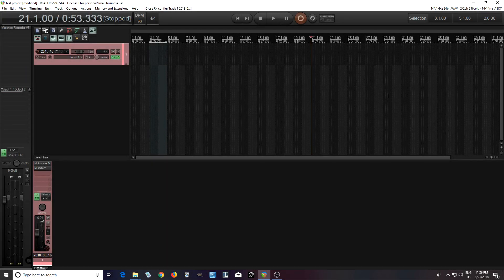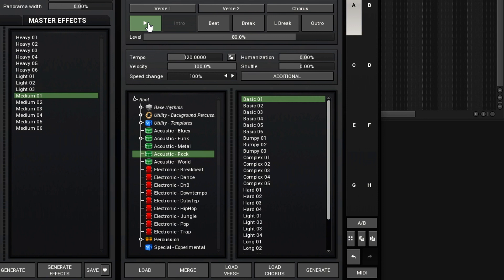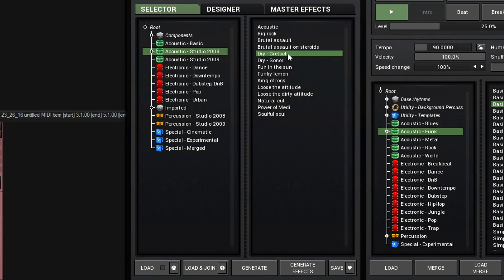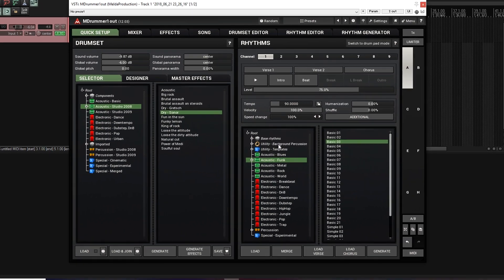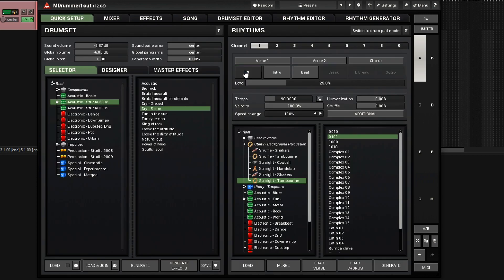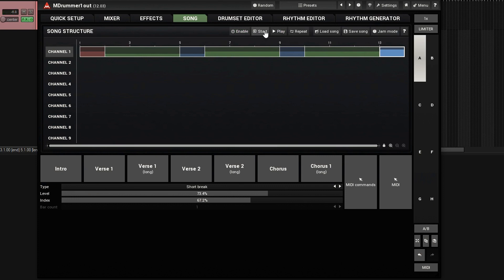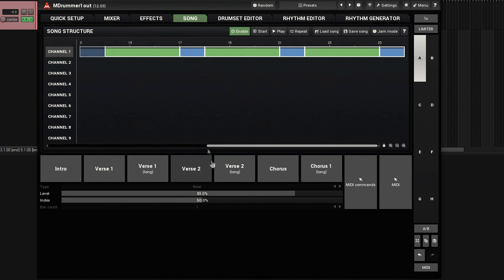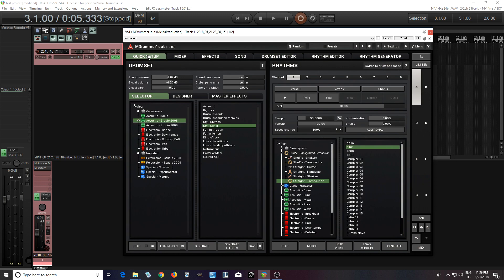MDrummer basic walk through - part 1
This is just a basic overview of MDrummer. MDrummer has a lot of features and functions so, In this video I'll show you the basics such as how to load samples, basic rhythms how to arrange a song in MDrummer. In part 2 I'll show you how to change kit pieces, and make your own rhythms.